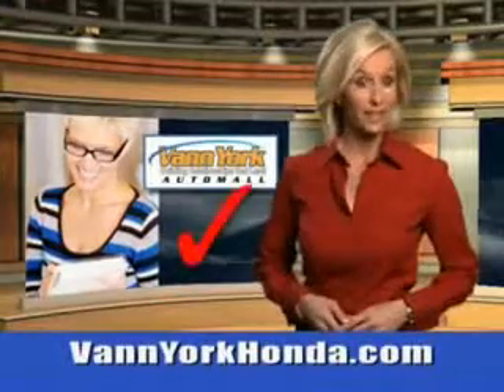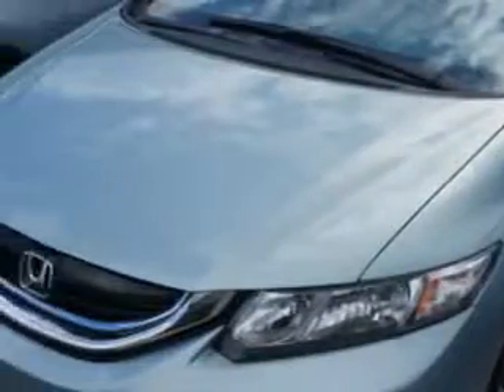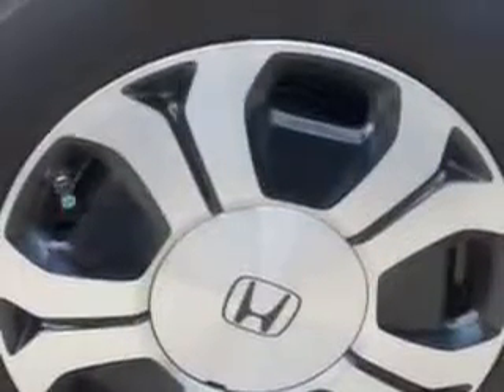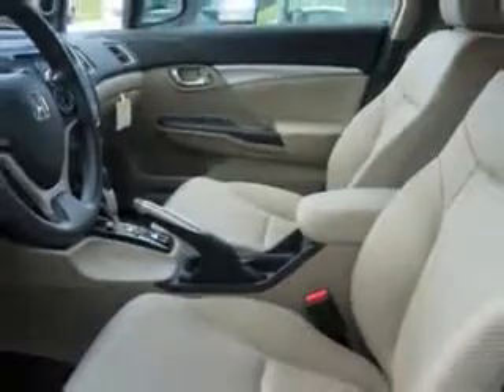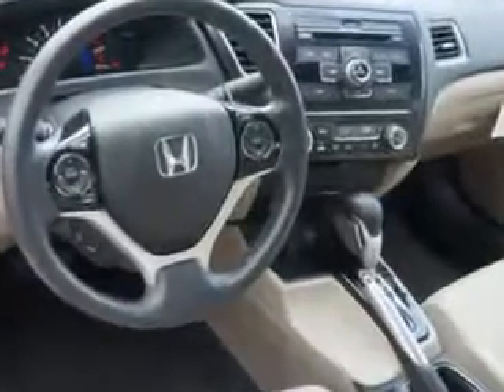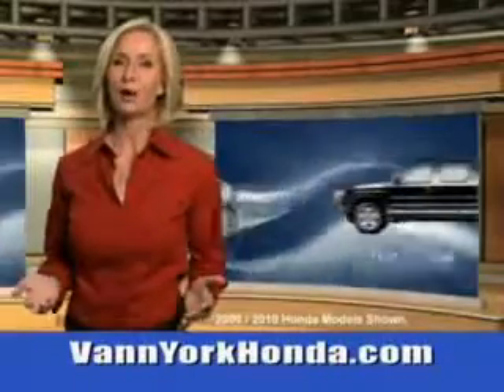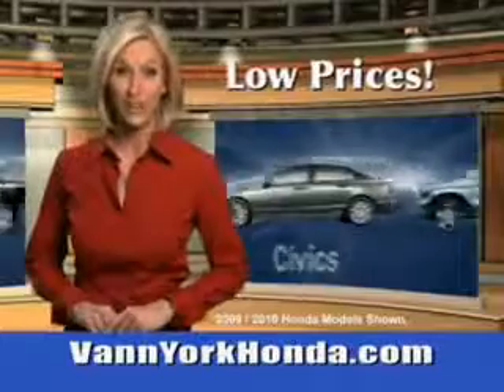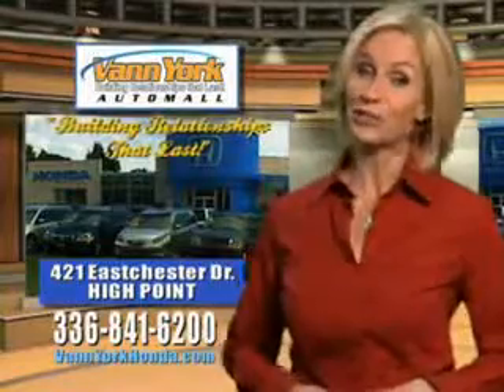Used 2013 Honda Civic IMA HYB Greensboro, Winston Salem High Point, Kernersville NC Vann York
New 2013 Honda Civic IMA HYB Greensboro, Winston Salem High Point, Kernersville NC Vann York Auto, You will love this Green Opal Metallic Honda Civic 4 Dr Sedan, equipped with a 4 Cylinder engine and a cvt transmission. Enjoy this great car with features like Halogen Headlights, Auxiliary Audio Input - Ipod/Iphone Integration, Ambient Lighting, Remote Anti-Theft Alarm System, Rear View Camera, Exterior Mirrors With Integrated Turn Signals, Electronic Brakeforce Distribution, Front Air Conditioning With Automatic Climate Control, Xm Satellite Radio, and much more. Enjoy the drive and have peace of mind in this Honda Civic. See us at Vann York Auto Mall today!VIN:19XFB4F26DE203766

422 Eastchester Dr.
High Point, North Carolina 27262